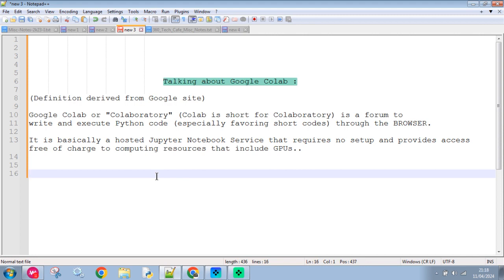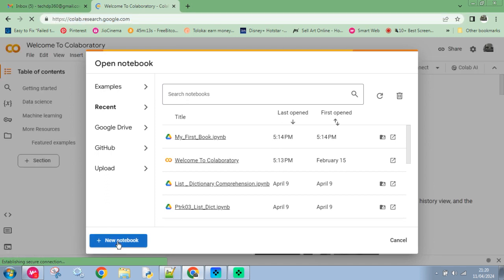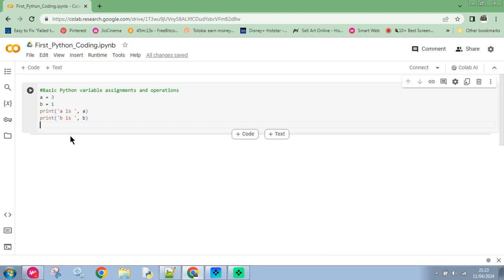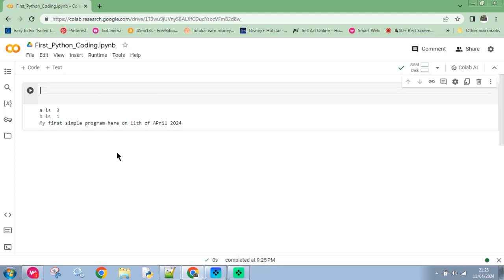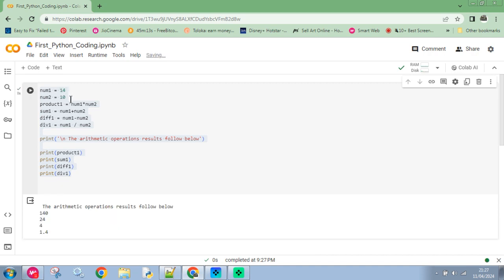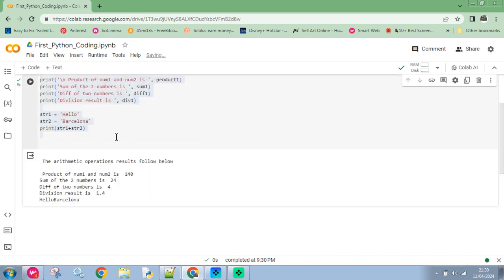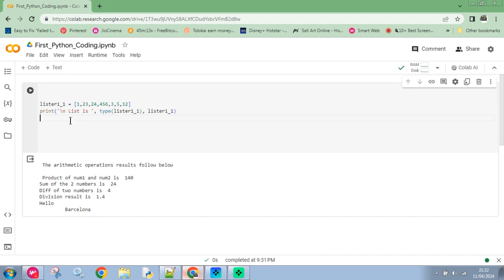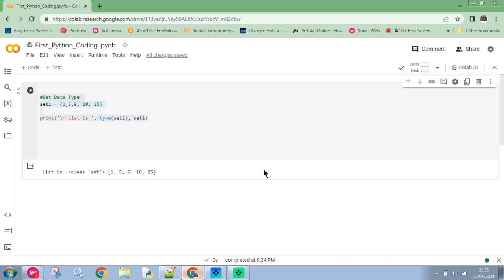The Programming Zone Part 1| Working with Google Colab | Basic Python Coding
Due to certain personal commitments, I could not bring out a new video for many weeks.
Yet today I am back with a new series.
This is on various facets of Programming.

Starting today I will talk about Google Colab - short for Colaboratory or a Browser based approach by Google to write down Python Programs.
Coupled with that, I will also talk about Basic Python Coding.
Do join me in this exciting venture through the Technology landscape.
Do share your comments and click on the like button if you liked the content.

I hope you find this video useful and informative.